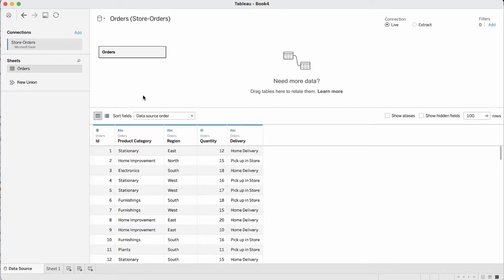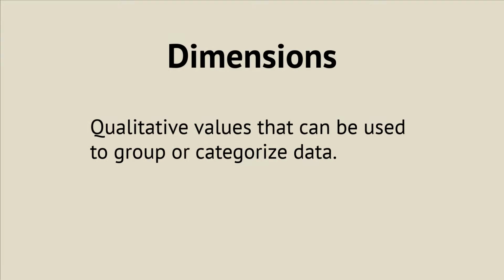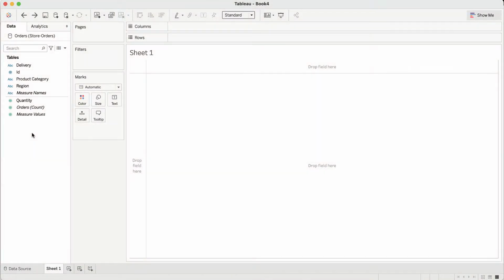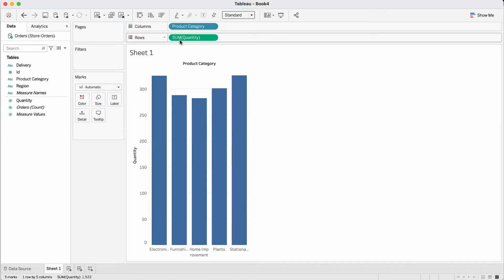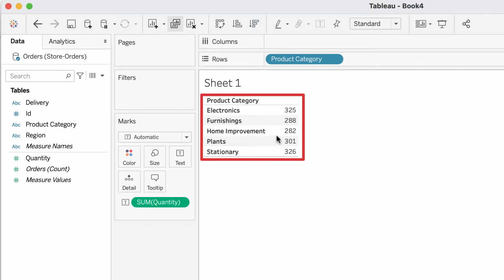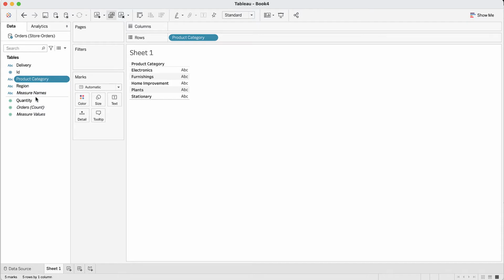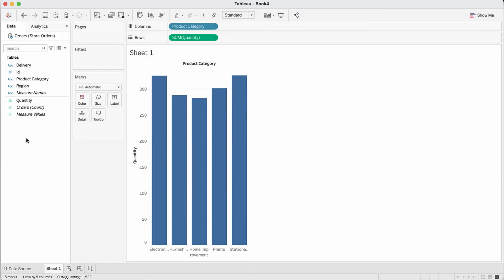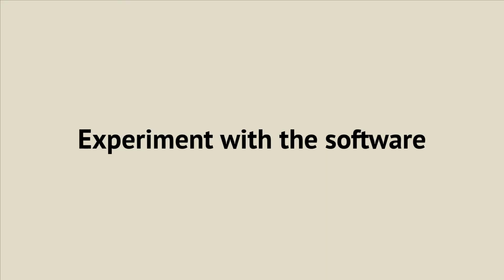Basics of Building Visualizations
Overview of how to use Tableau to create data visualizations